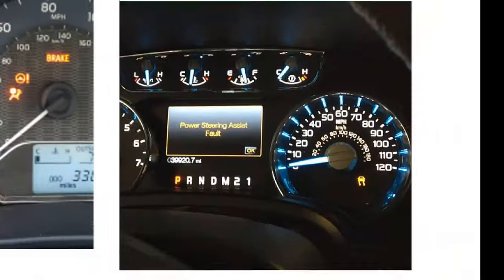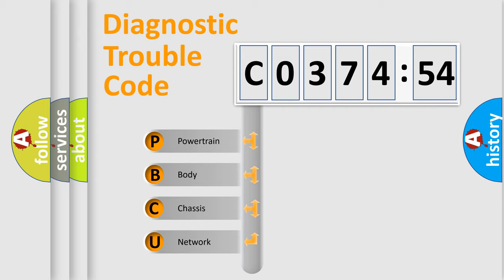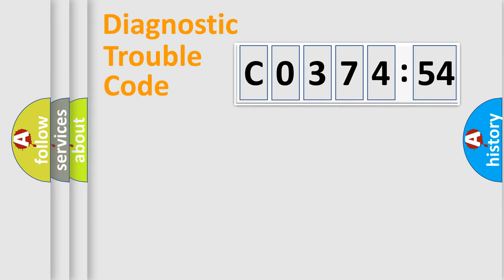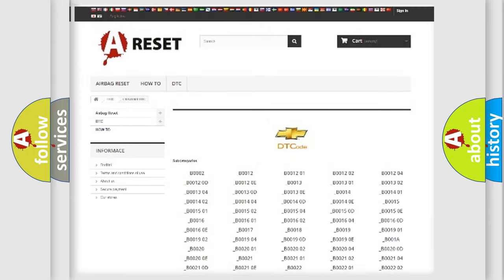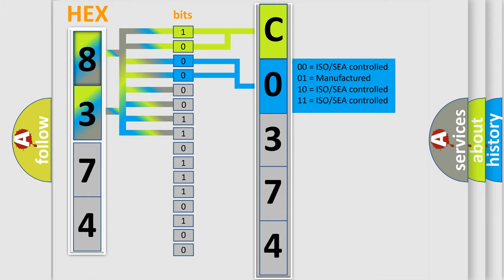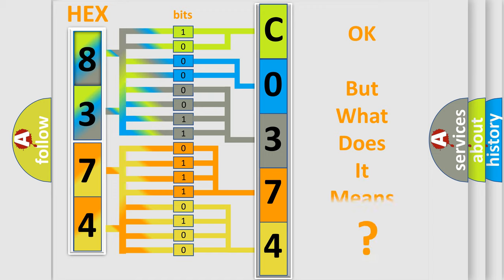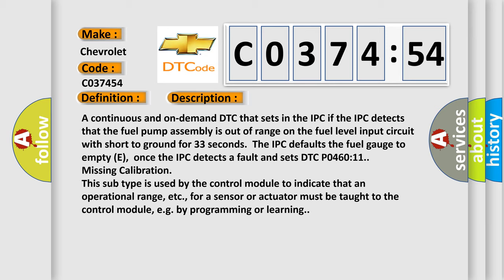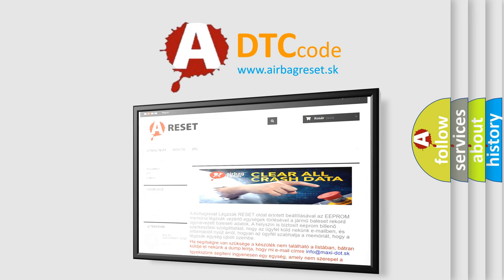DTC Chevrolet C0374-54 Short Explanation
Contents:
0:21 Basic DTC analysis according to OBD2 protocol standard.
1:48 Insight into programming
2:58 A diagnostically understandable description of the Diagnostic Trouble Code
3:05 Basic error definition

Make:
Chevrolet
Code:
C0374 54
Definition:
Fuel Level Sensor A Circuit: Circuit Short to Ground
Cause:
A continuous and on-demand DTC that sets in the IPC if the IPC detects that the fuel pump assembly is out of range on the fuel level input circuit with short to ground for 33 seconds.The IPC defaults the fuel gauge to empty (E),once the IPC detects a fault and sets DTC P0460:11.
Failure Type:
Missing Calibration